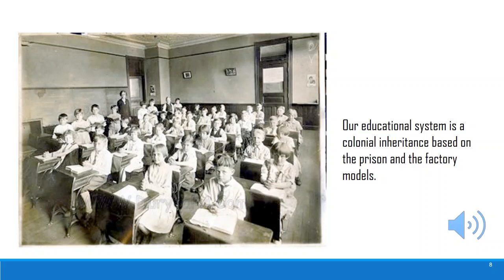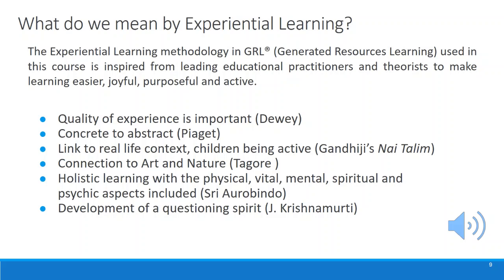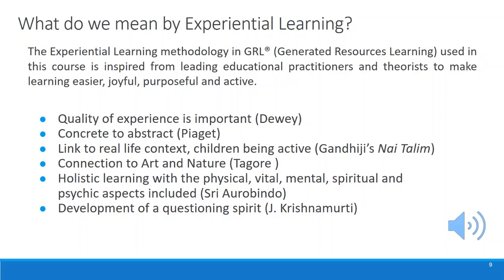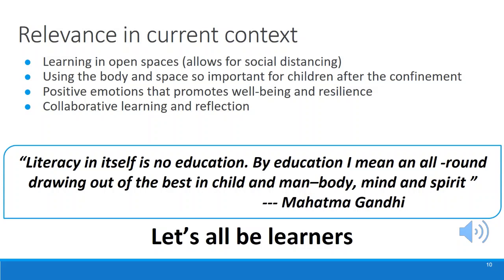What is Experiential Learning & why is it must for Students of Future